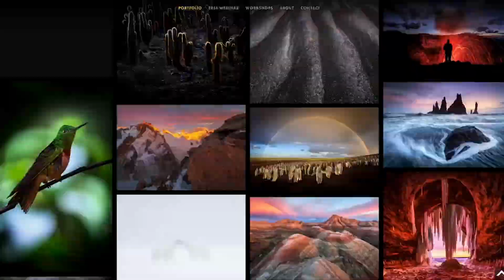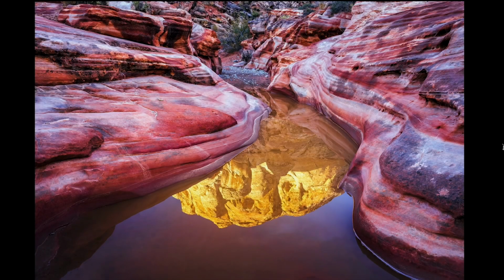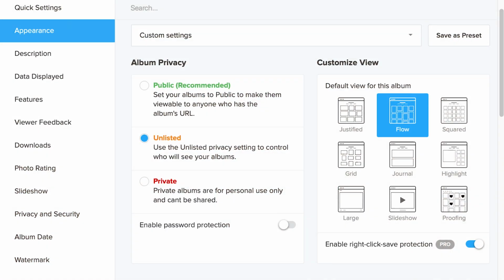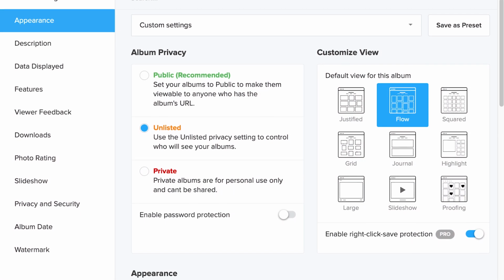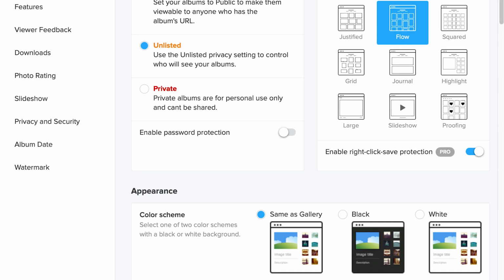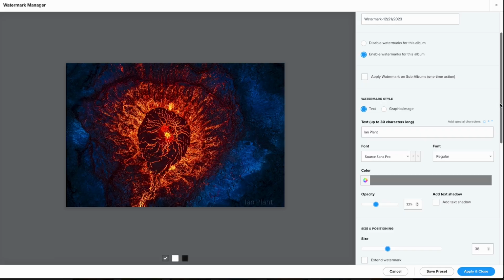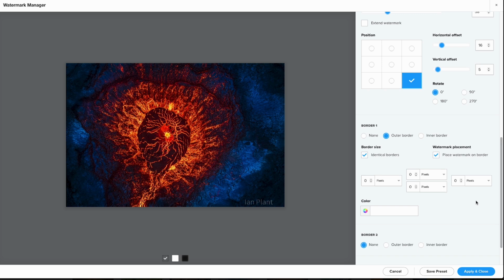Build Stunning Photo Websites with Slickpic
I recently switched my personal website over to SlickPic, which is a portfolio website builder designed specifically for photographers. I'm really impressed with how SlickPic displays my photos in ultra-sharp high resolution, but still manages quick loading times. In this video, I sit down with members of their development and marketing team to discuss what makes SlickPic stand out from other portfolio website builders.